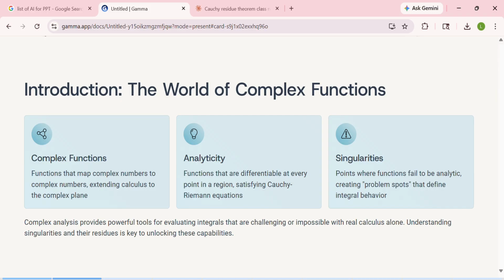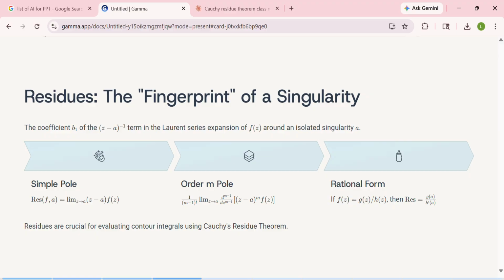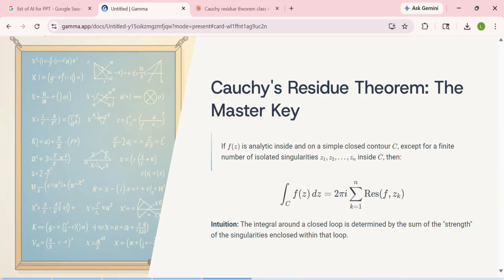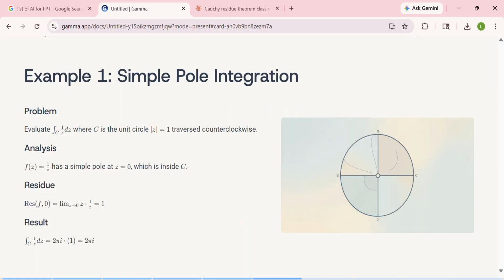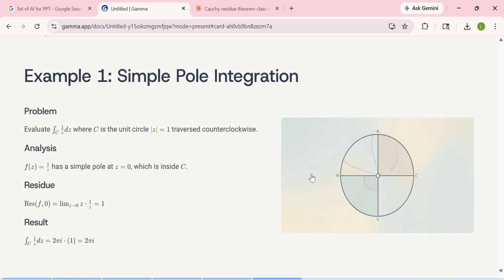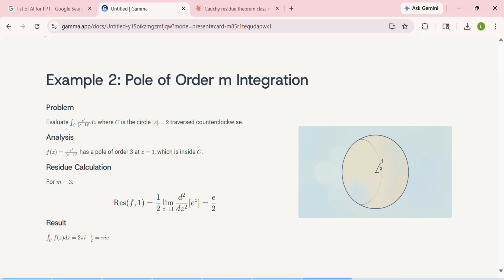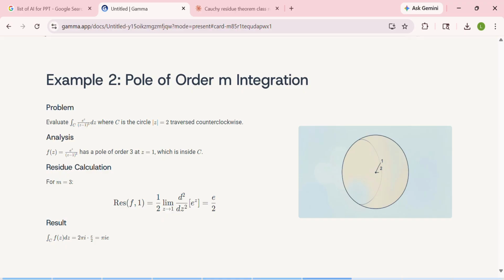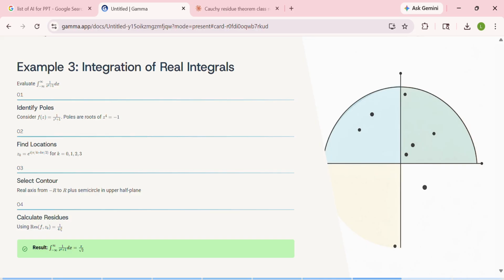Cauchy Residue theorem